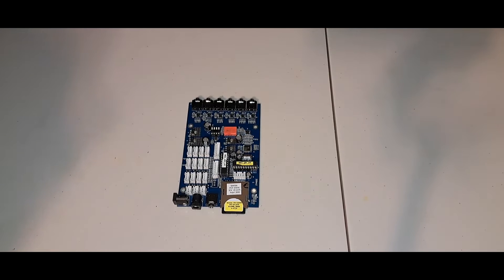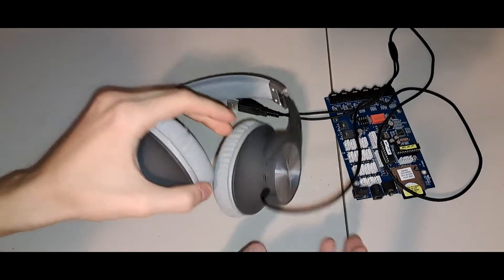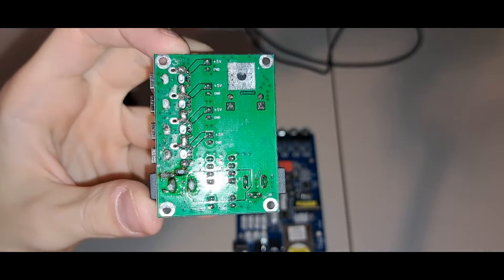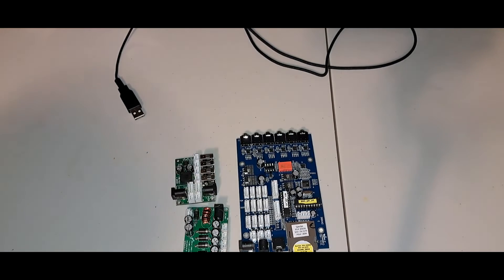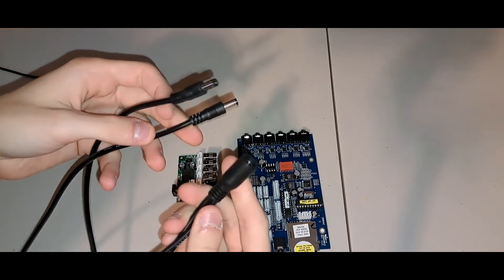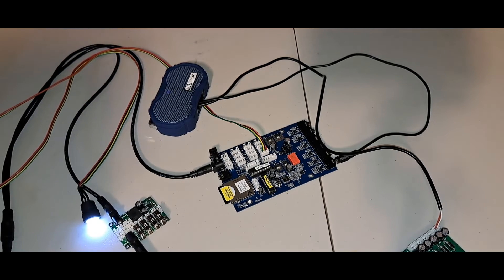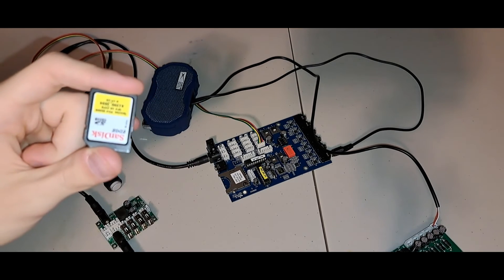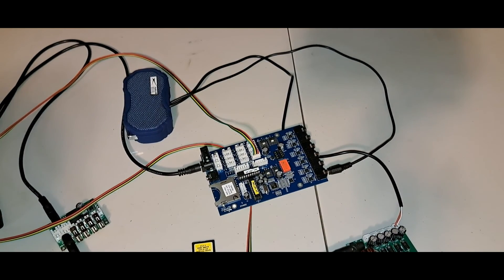How a retail headphone demo stand works: Retail electronics deepdive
Random video I decided to make, hope yall like it, and heres the drive link!